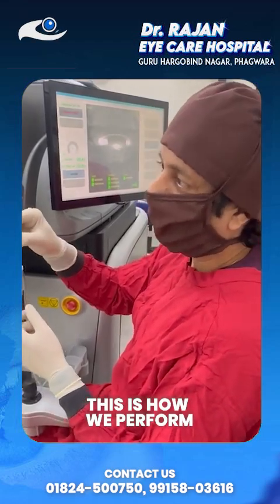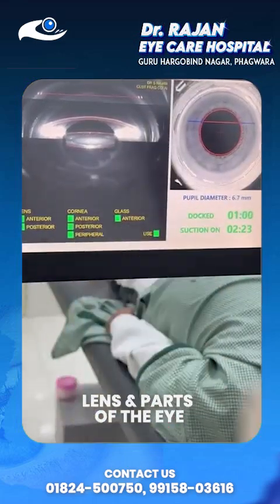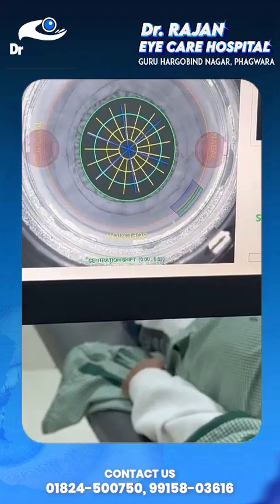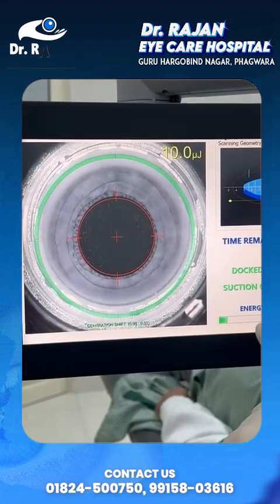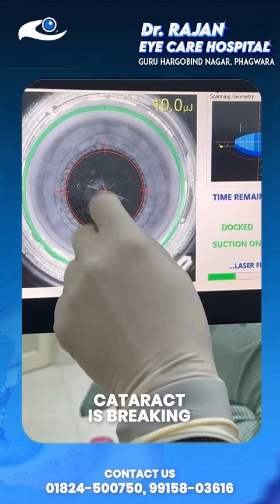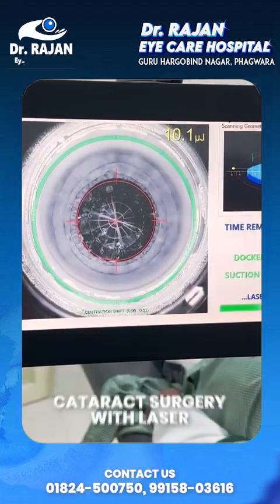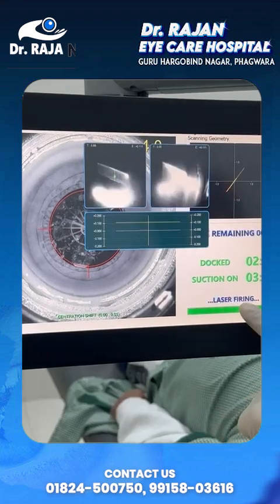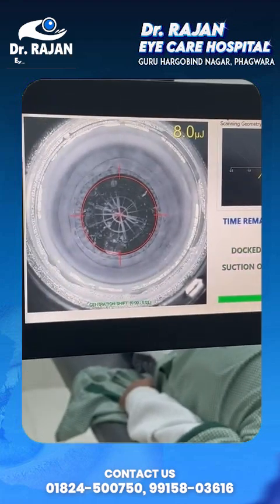Ever imagined cataract surgery could be this smooth?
Watch the real process behind Robotic Cataract Surgery—simple, safe, and fully laser-controlled.
Scanning → Mapping → Laser Fragmentation → Incision → Done.

A painless, highly accurate procedure designed for faster recovery and sharper results.

Visit Dr. Rajan Eye Care Hospital to check your eyes today!
📍 324 Hargobind Nagar, Near State Bank of India, Phagwara